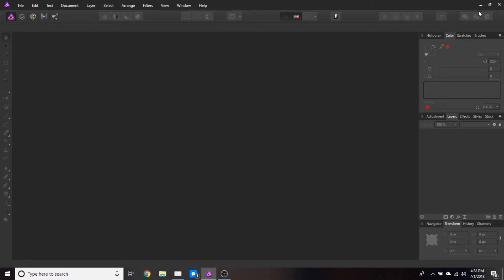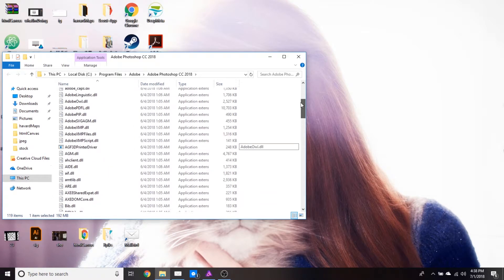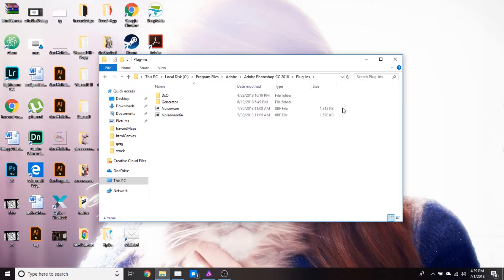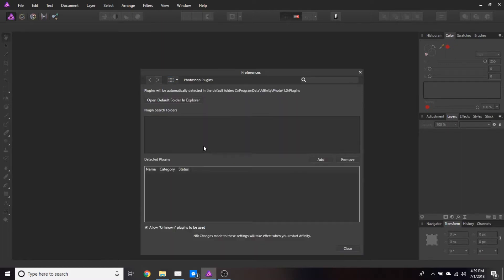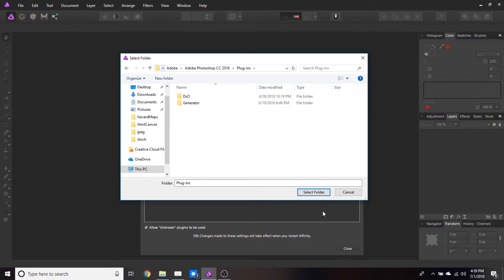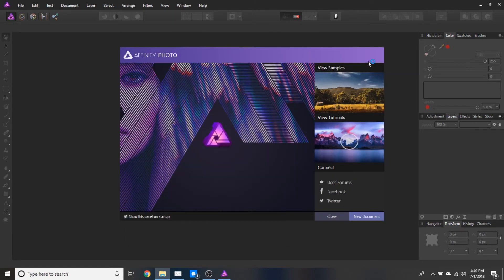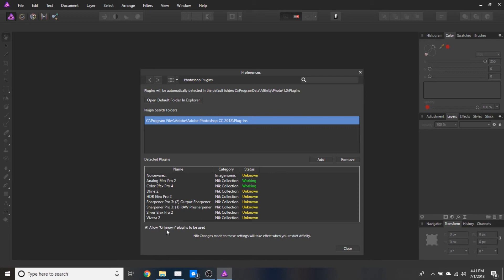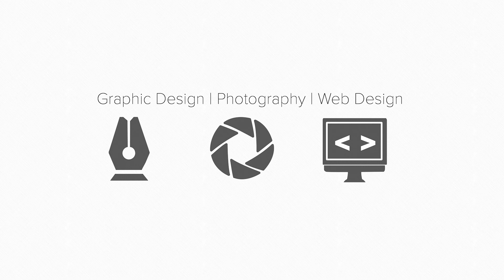How to Quickly Add and Use Your Photoshop Plugins in Affinity Photo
Bring over the Photoshop plugins you are already using quick and easy to make switching to Affinity Photo easy as can possibly be.